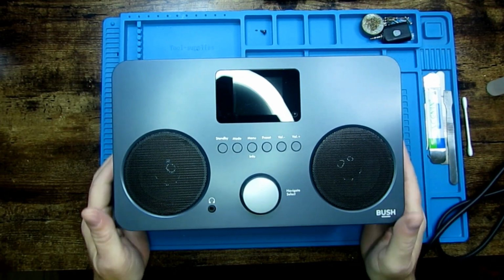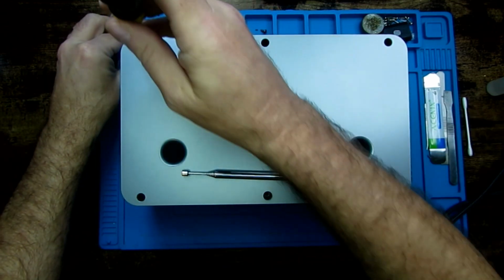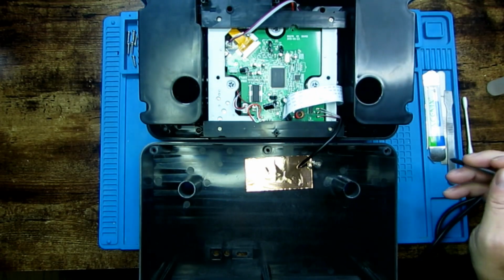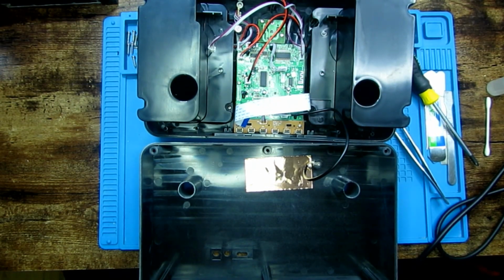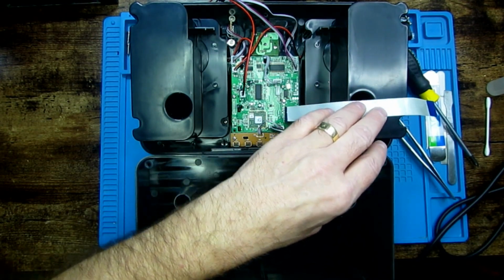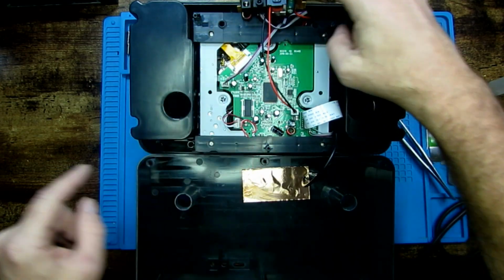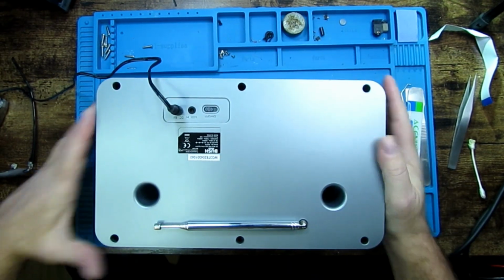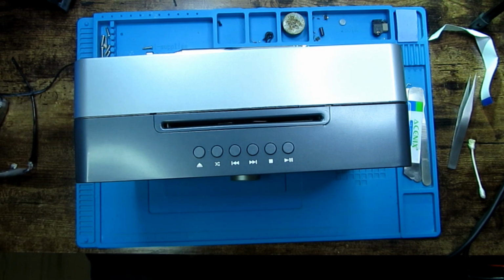Bush Mini CD HiFi revisit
Managed to pick up another unit that worked apart from CD no reading.  Can I get a working unit between the 2 of them?